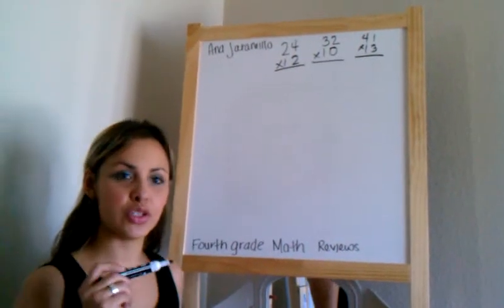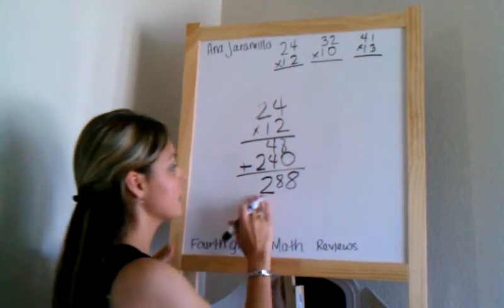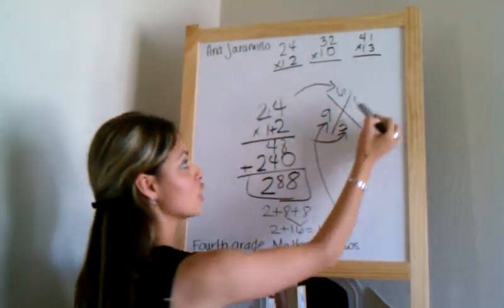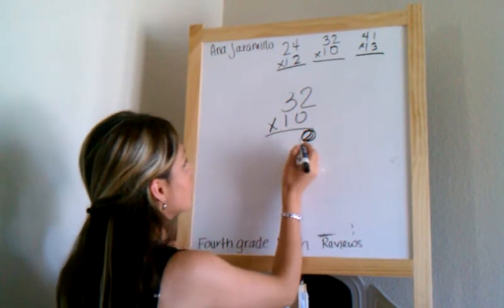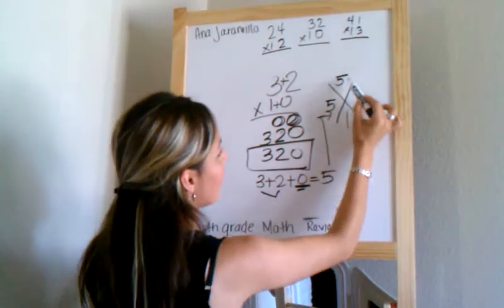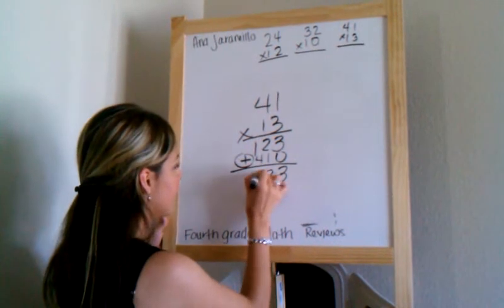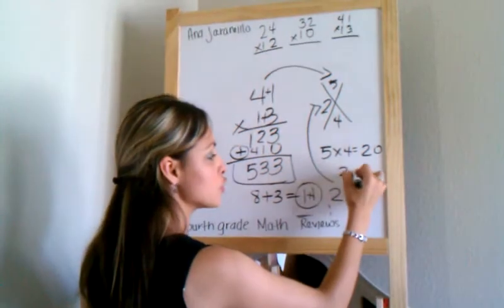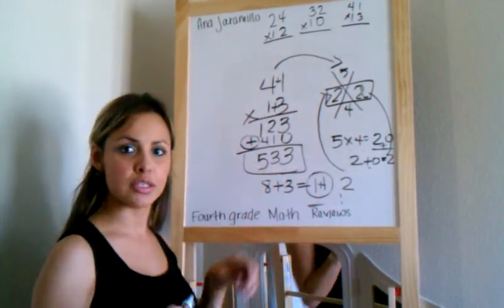Ana Jaramillo Multiplication Review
How to verify if your multiplication is correct.
Dr. Jurica  - Technology